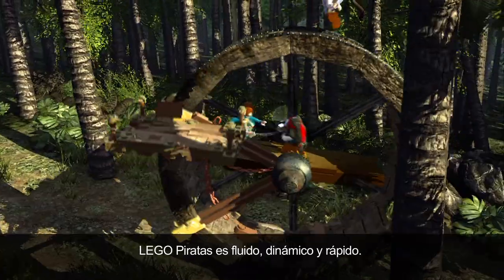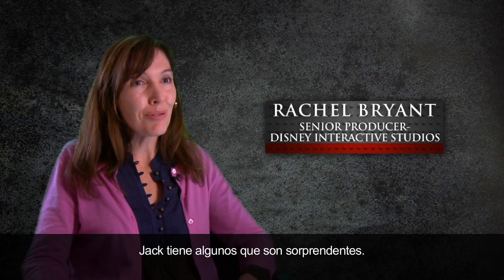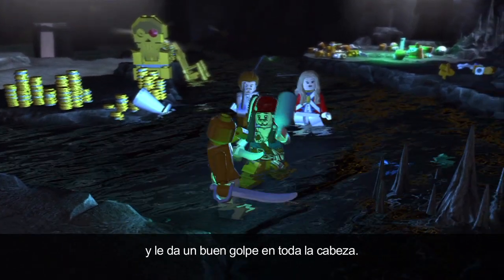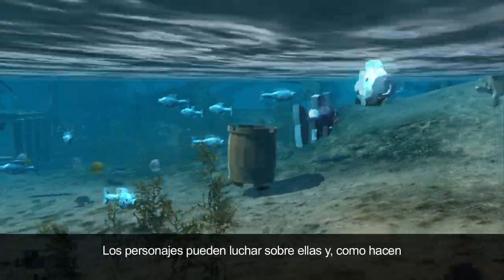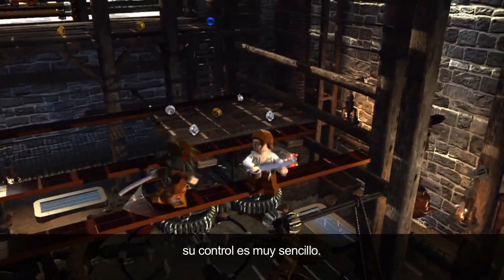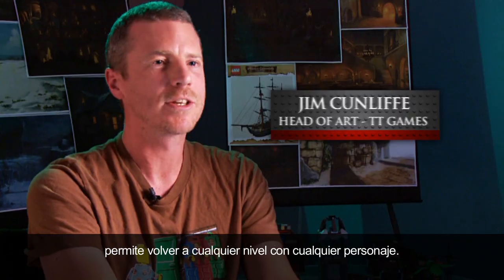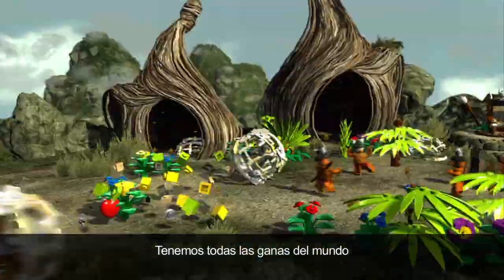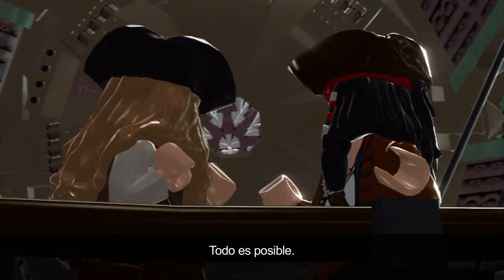Lego Piratas del Caribe - Making of